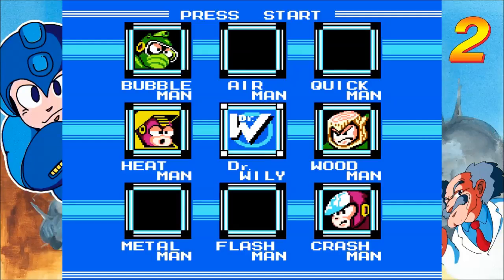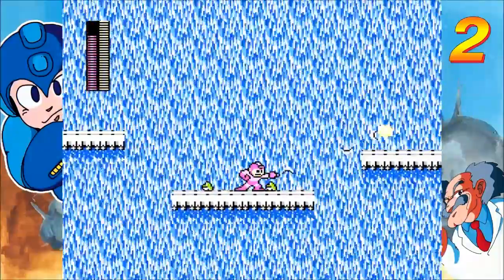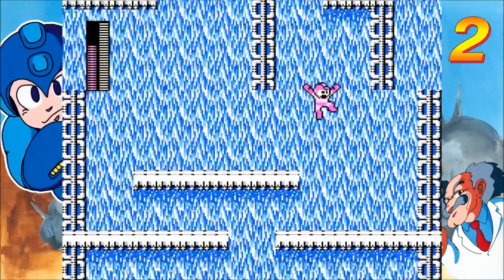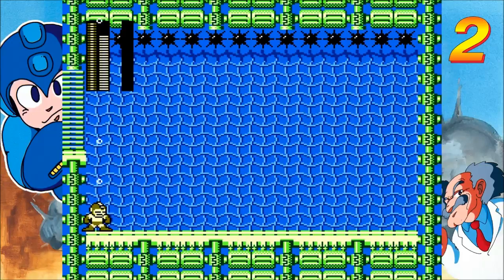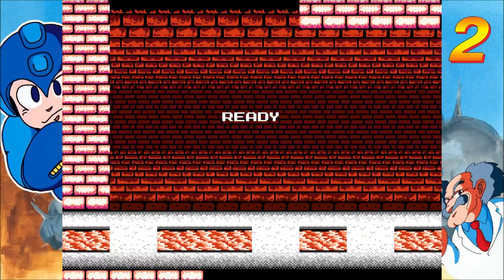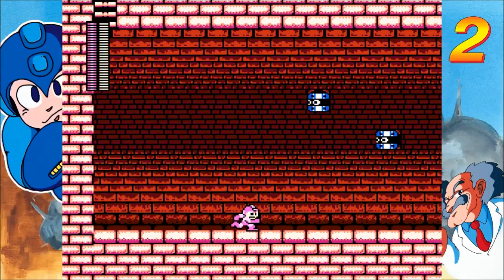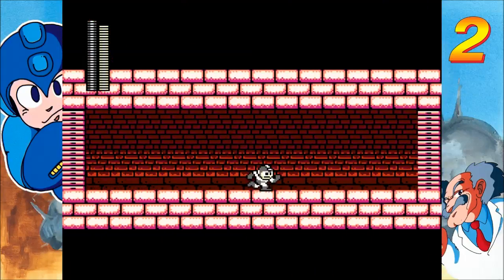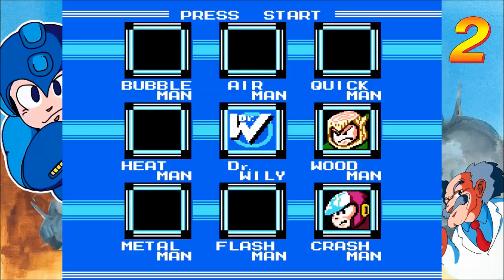Mink Plays Mega Man 2 - Part 4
Another video merge here... this time with Bubble Man and Heat Man. I put more effort into the merge this time, so hopefully it works ok.

Bubble Man... meh. Decent stage, but that's about it really. He comes in at #58 on my personal ranking of all the Robot Masters.
Heat Man has an interesting design, but only comes out slightly mediocre.. ranking #32 on my personal ranking of the Robot Masters. He does have some cool sprites though thanks to the fire.